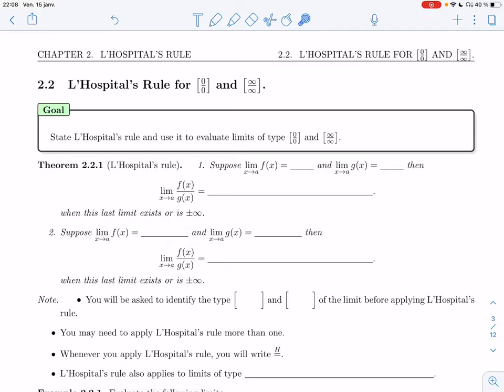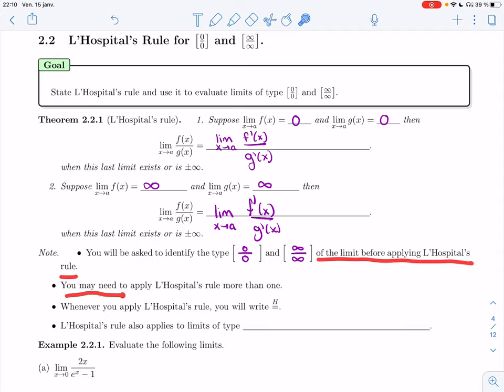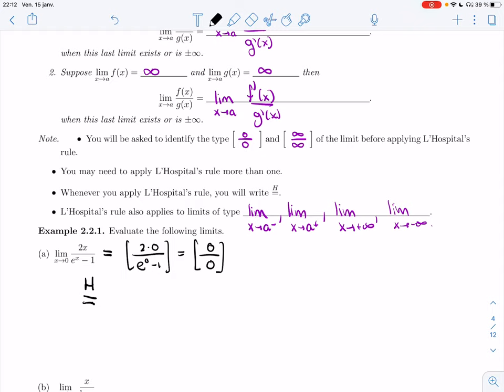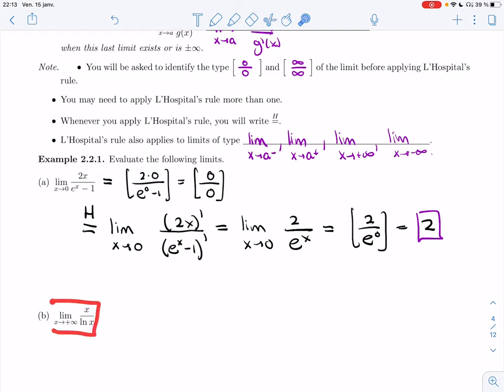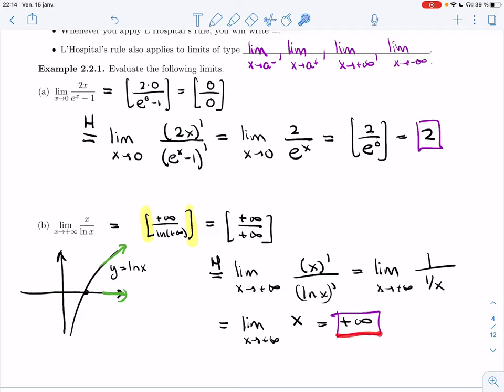Calculus 2 (203) - 2.2- L'Hospital's Rule for [0/0] and [infinity/infinity] (Video 1)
It covers the following items :
Theorem 2.2.1
Example 2.2.1"